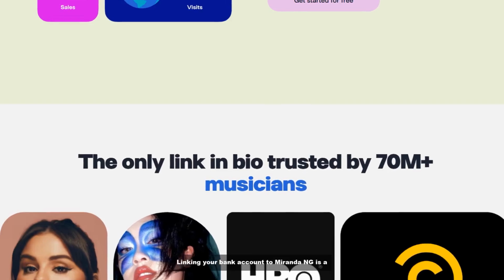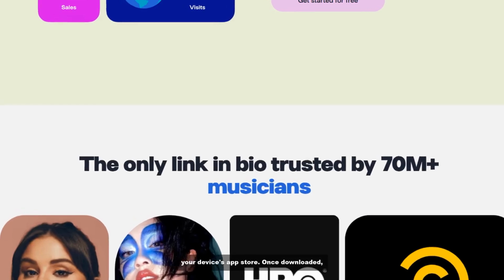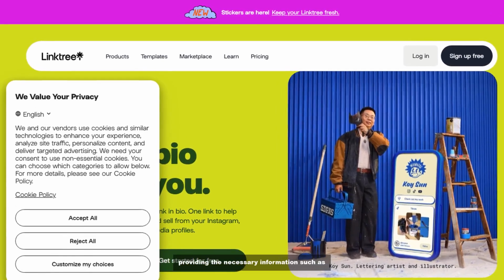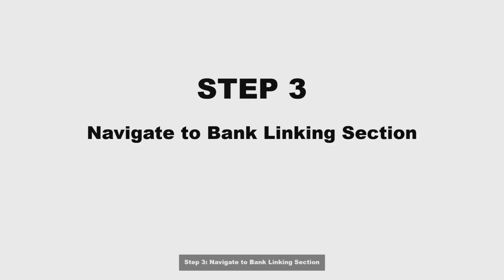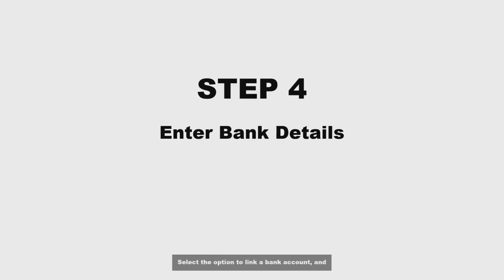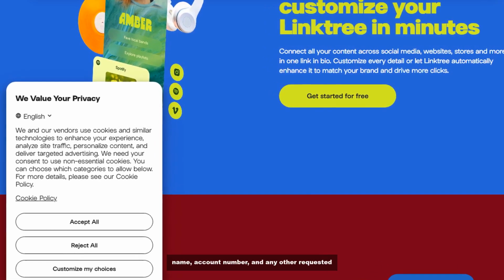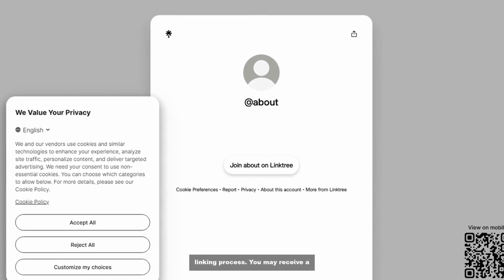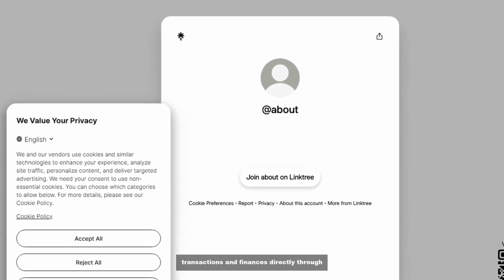How To Link Your Bank To Miranda NG 2026 (FULL TUTORIAL)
In this video, we provide a comprehensive guide on how to link your bank to Miranda NG 2026 (FULL TUTORIAL). Whether you're a new user or need help with the process, this tutorial covers everything you need to know.